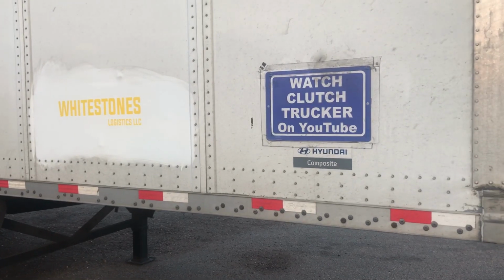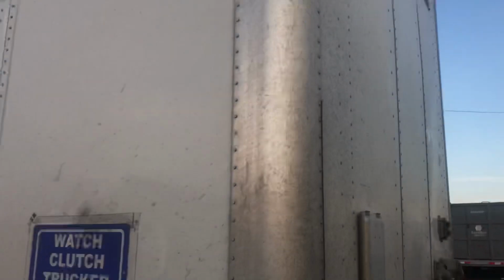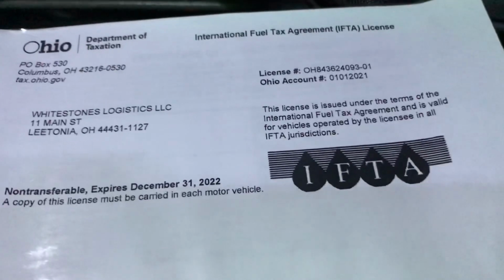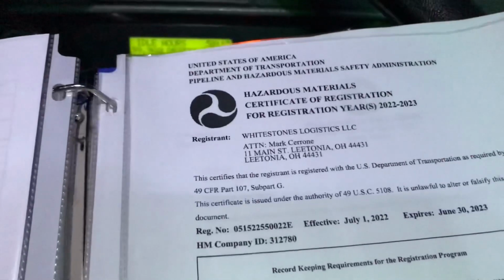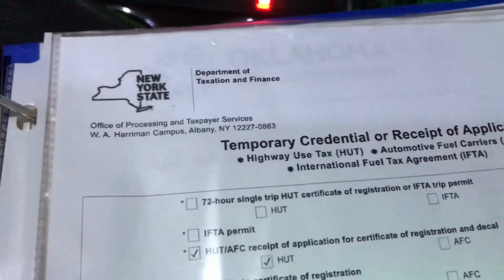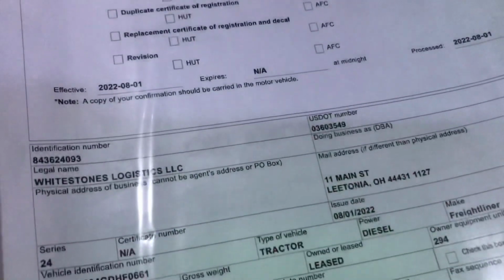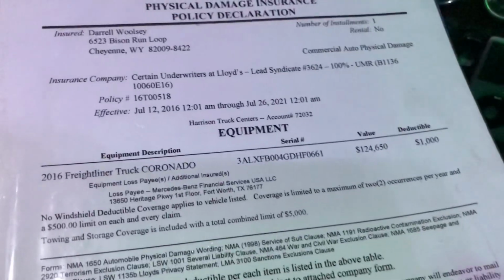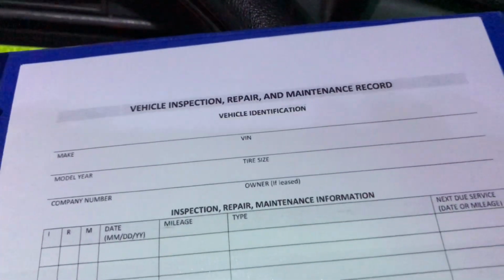Finalizing the Job Switch!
Finalizing everything for the big Job Switch, changing Truck Letters and more!